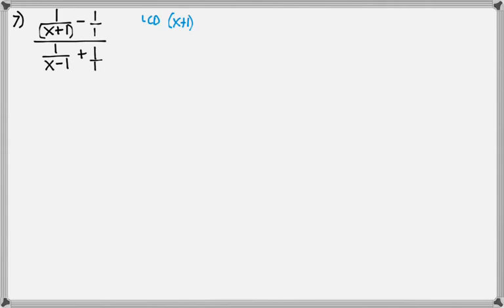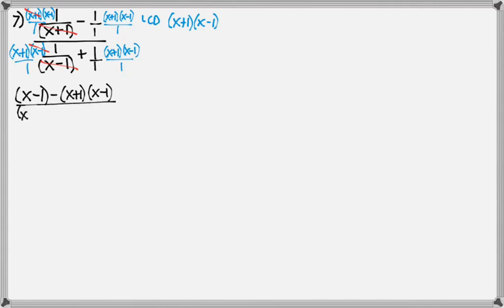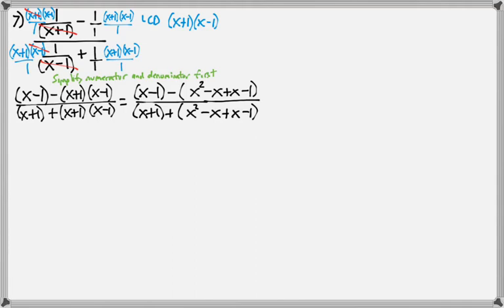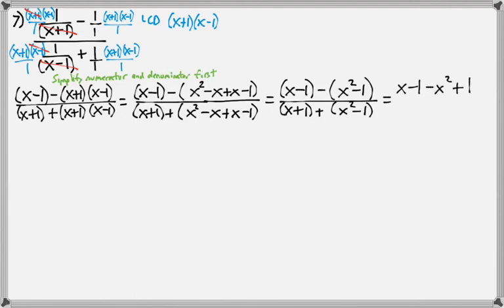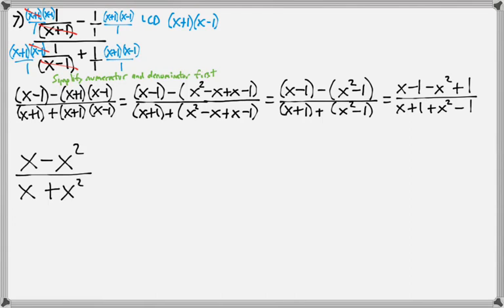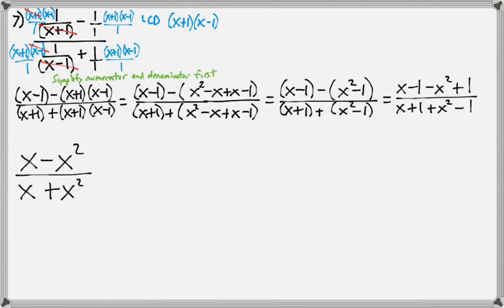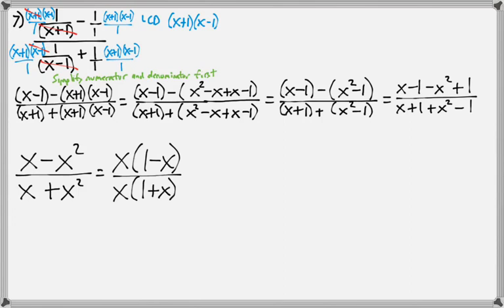Math 119 : 7.3 #7 (Intermediate Algebra Tutorial : Complex Rational Expressions)